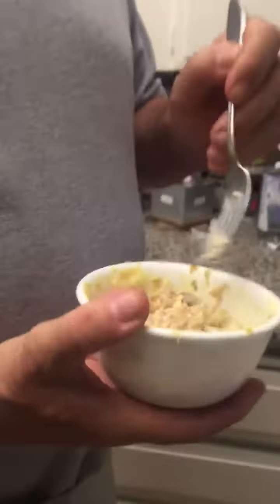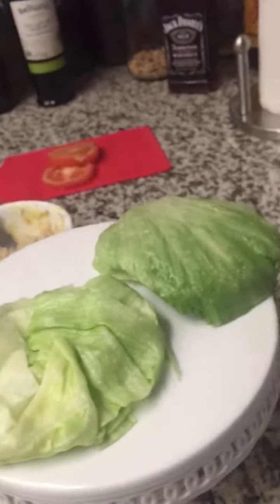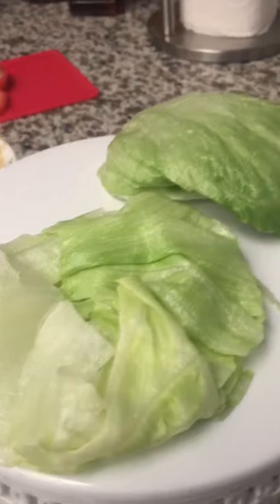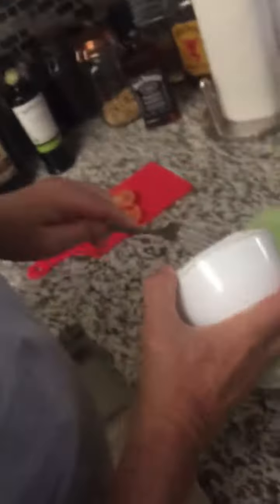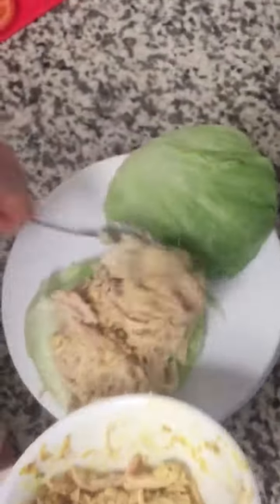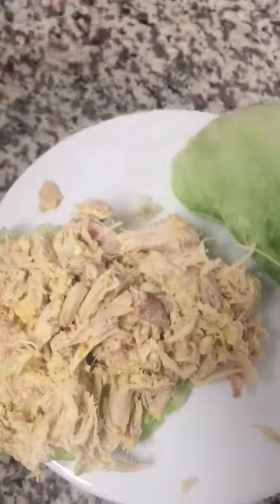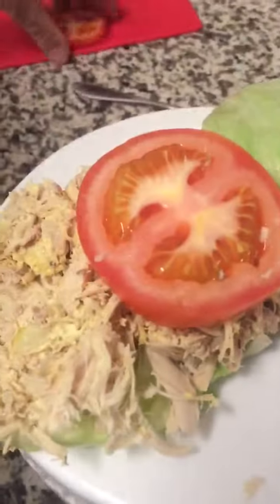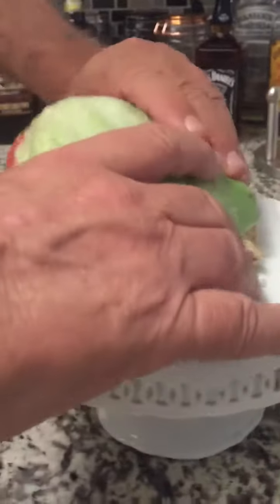Pro-Team chicken Salid Sandwitch